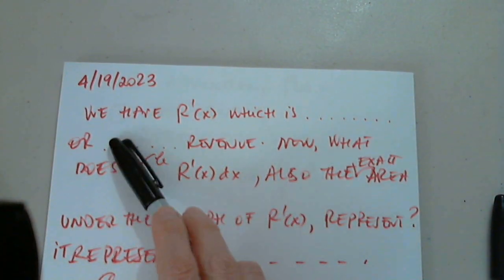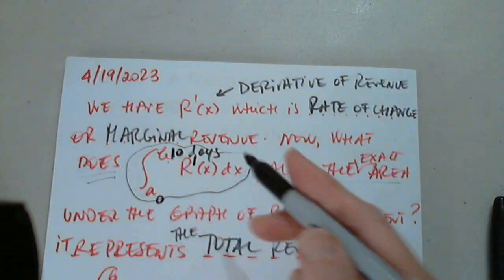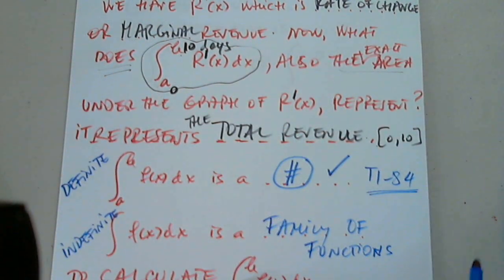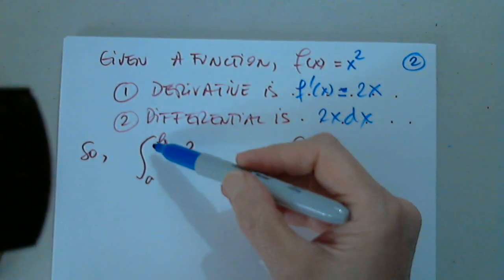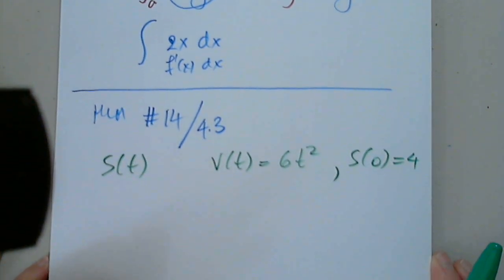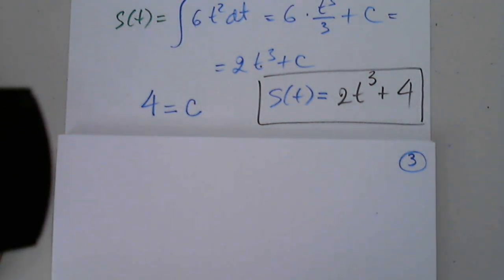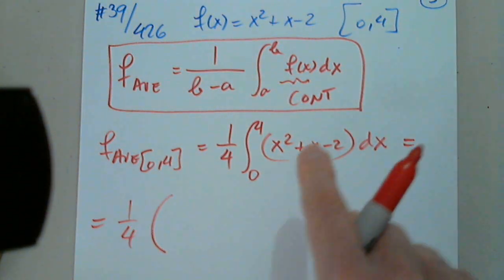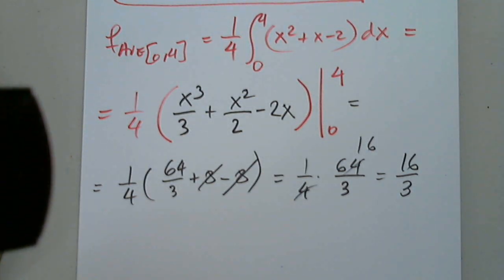MAT 230 SECTIONS 4.4 - 4.5 PART 1 APRIL 19